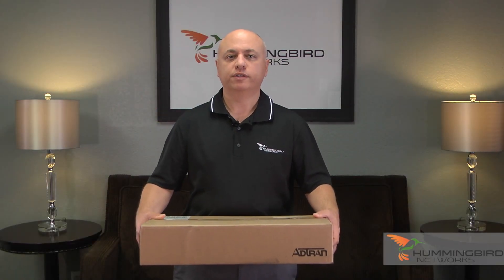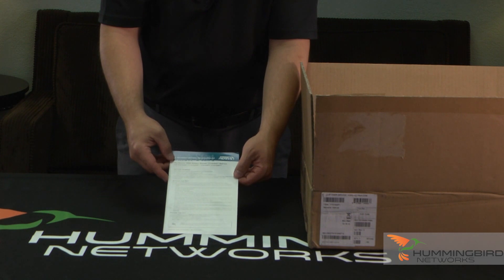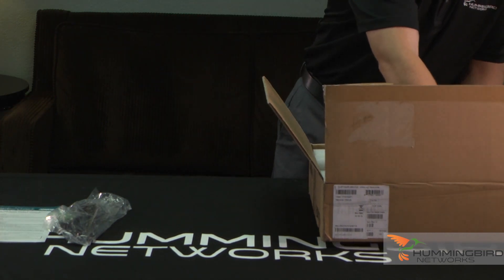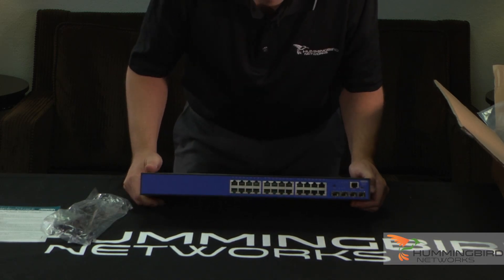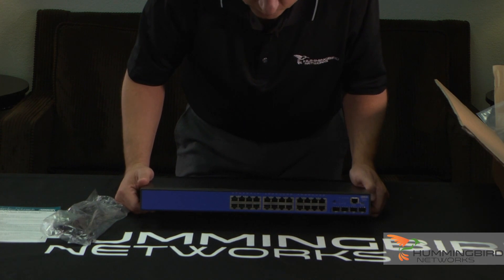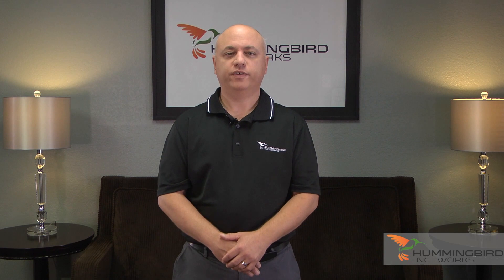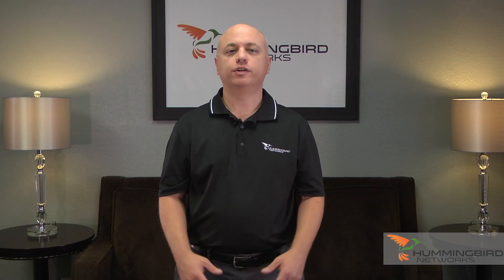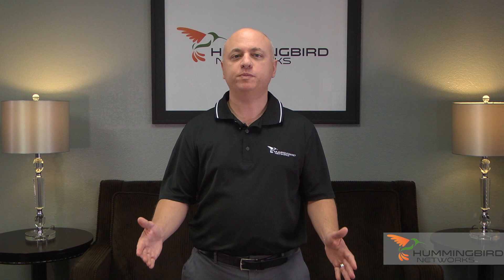Adtran Netvanta 1550 Switch Unboxing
John from Hummingbird Networks unboxes a brand new Adtran Netvanta 1550-24 switch. The Netvanta 1550 Switch line was designed to make network expansions easy and affordable. These fully managed switches deliver power and effectiveness making them ideal for VoIP deployments.
To learn more about the Adtran product offerings or any other business IT solutions

Transcript from video:
(Speaker is directly facing camera as he unboxes the switch and discusses the benefits and specifications )
Hi, I’m John from Hummingbird Networks and today we’re going to be unboxing a brand new Adtran NetVanta 1550-24 switch. The entire NetVanta 1550 line of switches are fully managed, enterprise-class, and are perfect for VoIP deployments.  They come in PoE and non-PoE models, with 24 or 48 ports and support Layer 2 and Layer 3 Lite.

(Opens box- goes over what’s included inside)

Let’s start with some of the basics.

This switch has 24 1Gig copper ports and 4 10Gig SFP+ ports onboard.  This provides sufficient bandwidth with a non-blocking architecture to support plenty of HD voice calls, video streaming, Wi-Fi, and other bandwidth intensive applications.

There are three management options available:  Web GUI, CLI, or ProCloud- Adtran’s cloud management service that can be accessed from any device, anytime. Now you can manage the switch from the ProCloud portal.

A key aspect that I’d like to spotlight on this switch is ADTRAN’s “VoIP Setup Wizard” feature. Setting up the LAN for voice is challenging, because of the complexity involved with configuring various settings such as Quality of Service, V-LANs, Class-of-Service, uplink ports, among others. With ADTRAN’s VoIP Setup Wizard, the whole process is automated to just two-clicks and your LAN is setup for voice. This is ideal if you have a voice over IP phone system or are thinking of switching to VoIP, which allows for fast VoIP deployments. ADTRAN offers a number of “voice aware” features that simplify setup and management of your voice deployments.

An additional feature on the switch is that it includes an improved on-board Ethernet surge protection.  This is an important supplement if you have outdoor wireless access points or security cameras already with surge protection.

You get a lot of bang for your buck with the Adtran 1550 as it is competitively priced, ships with a limited lifetime warranty with advanced hardware replacement, and includes 24/7 tech support.  Overall, this switch is great for VoIP or WiFi deployments at businesses of any size serious about performance and reliability.